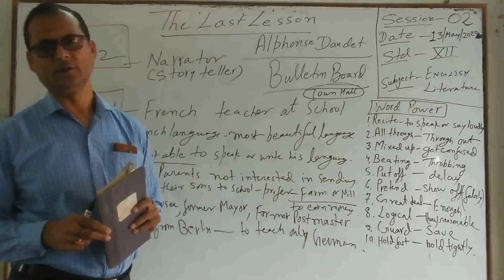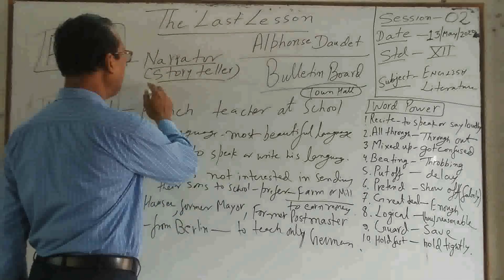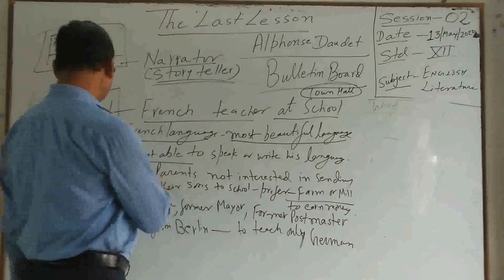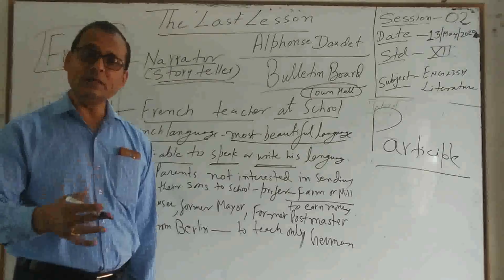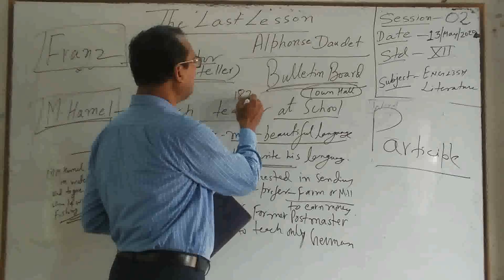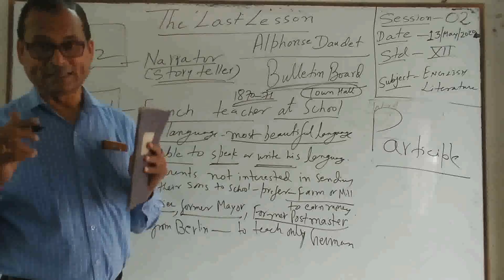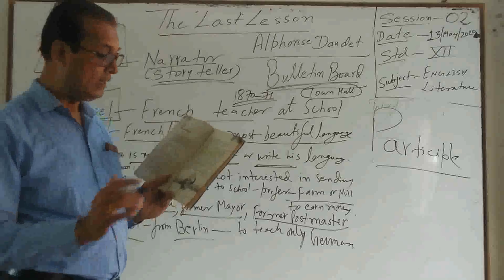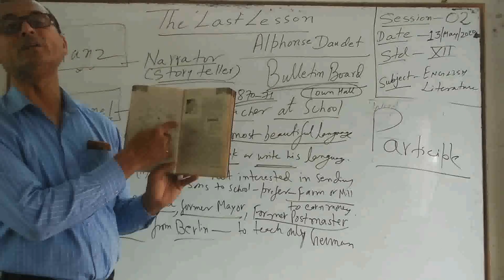STD 12- ENGLISH -13.05.2020